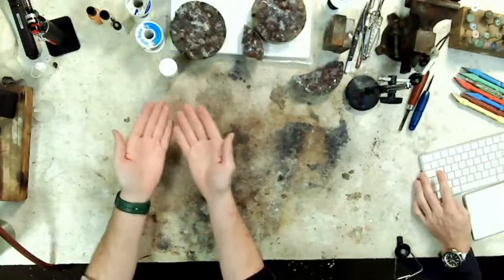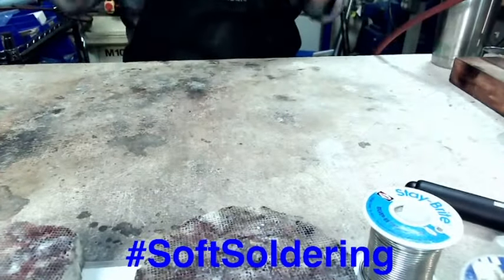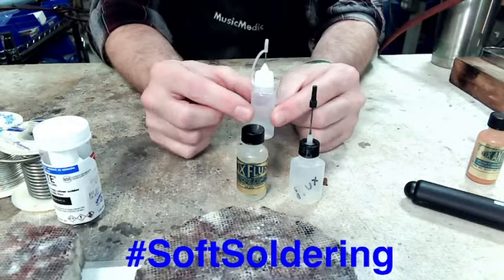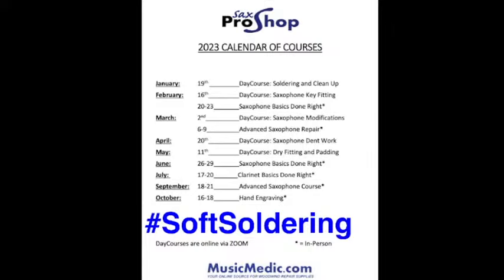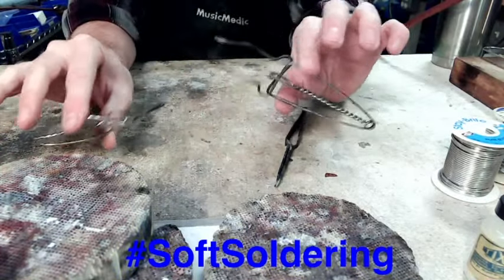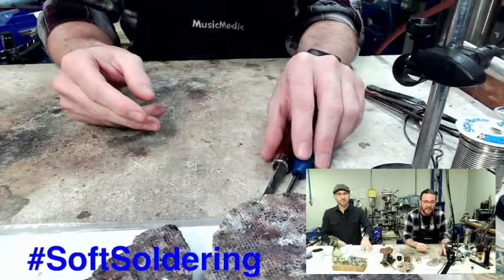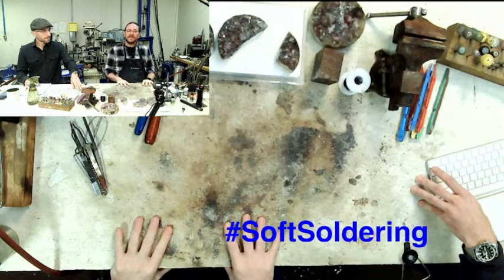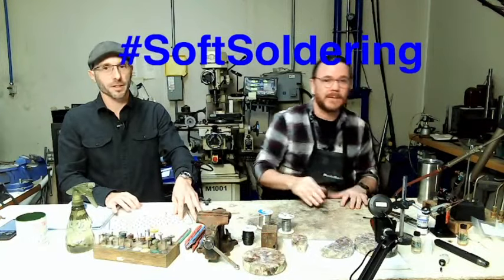Everything you need to get into (soft) Soldering!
Join us as we go over everything you need for getting into basic (soft) soldering. We'll talk Heat, Flux, Solder and set up for soldering band instruments! Use the hashtag softsoldering to be entered into this weeks drawing for %10 off tuition for any of our courses in 2023!